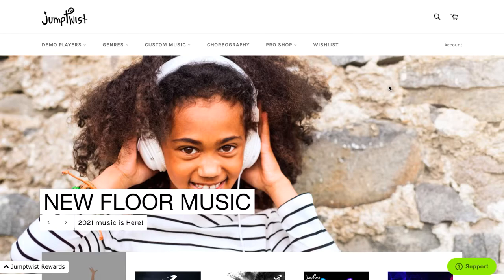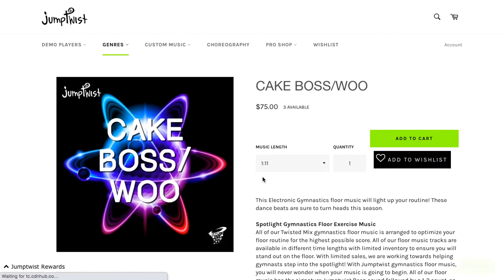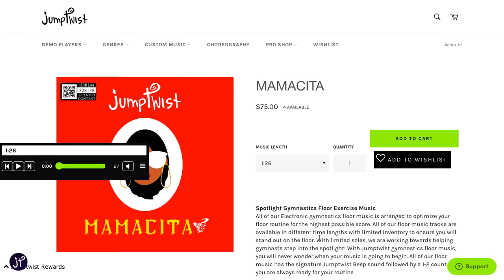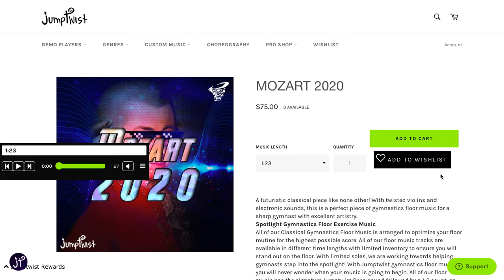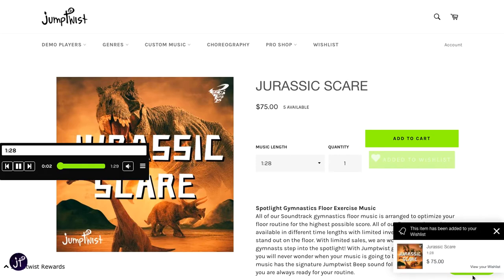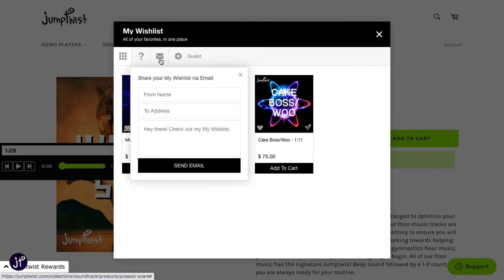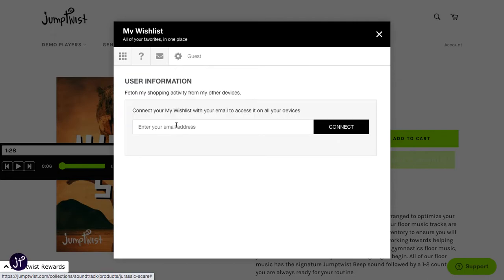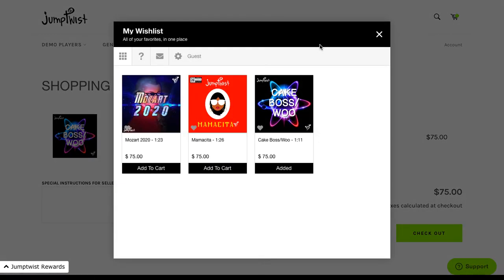How to Make a Wishlist | Gymnastics Music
Hey there Jumptwisters! In this video I will show you how to narrow down the search for the perfect floor music with our wishlist feature.

- Add Songs to Wish List
- Remove Songs from Wish List
- Find Your List from Multiple Devices
- Share Your Wish List

Our New Wishlist feature will help you stay organized and make shopping for floor music even more fun! Email your list to your coach, choreographer, friends and family.